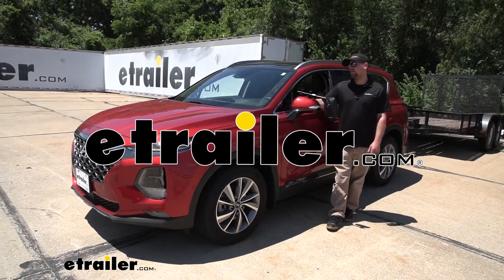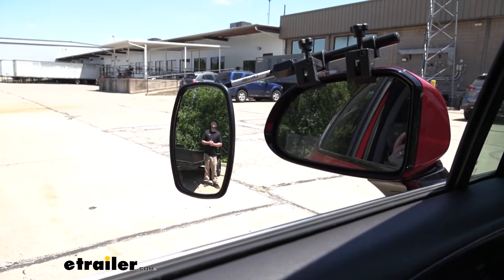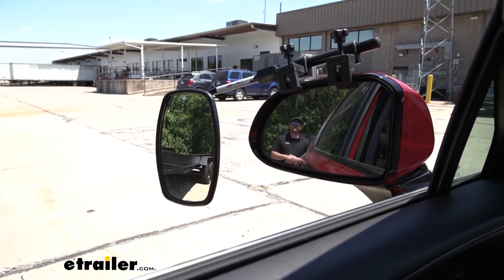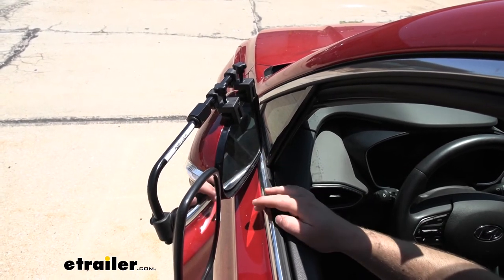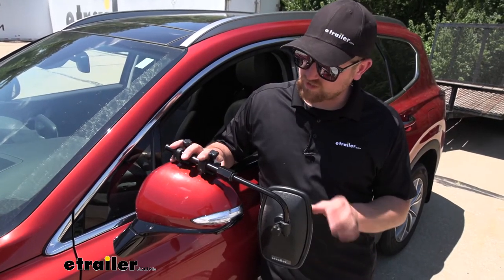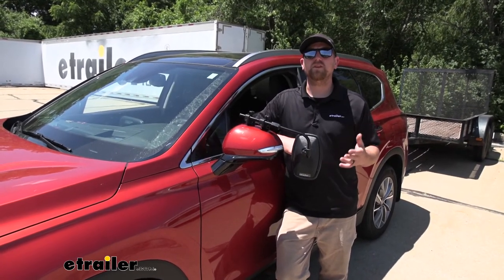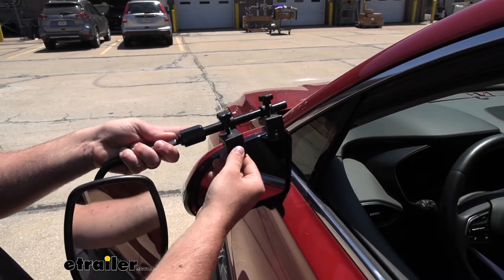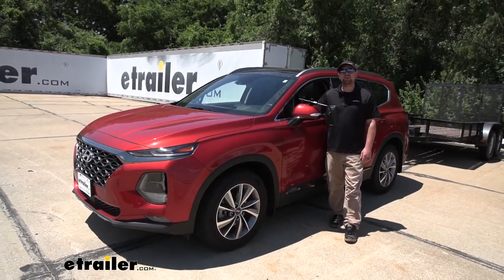etrailer | CIPA Clamp On Universal Fit Towing Mirror Installation - 2019 Hyundai Santa Fe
Ryan:                                                  Hey, everybody, Ryan here at etrailer. Today on our 2019 Hyundai Santa Fe, we're going to be taking a look at and showing you how to install the CIPA universal fit towing mirror, which is also sold as a set.Whenever we use a towing mirror, that's really going to expand our field of view. That can be especially useful whenever we're backing up into a tight parking spot, maybe making a lane change, or just wanting to keep a closer eye on what's going on behind us. To give you an example on how much more ground we're going to be able to cover, so you can see I'm visible in our towing mirror, but not in our factory mirror. However, if I do take a few steps closer to our trailer, I'll disappear out of that towing mirror and become visible in our factory mirror. And that's really going to help eliminate any blind spots as well.Whenever we have our towing mirror in place, we do still have quite a bit of adjustability of our factory lens.

So we shouldn't have any issues finding that spot that we would normally use as we're going down the road.And if you do need to free up a little bit of space, you are able to fold your mirror completely in without any interference. Since this mirror uses clamps here at the top instead of straps, we're not going to have any interference at all with the turn signal on our factory mirror.One of the big questions we get asked in regards to universal fit towing mirrors is if you're going to have any vibration or noise, especially at higher speeds. Well, these clamps do do a pretty good job of connecting to the factory housing, but there is a little bit of movement here in the rod. So although it is a little shaky, I really don't see it being a huge issue, at least not enough to really bother you. But at the end of the day, a really simple way to give you a little more confidence and make you feel a little bit safer as you're pulling your trailer down the road.Now, as far as the installation goes, there's really nothing to it, and it is extremely simple.

Speaking of which, let's go ahead and put it on together now. To get it installed, you're just going to loosen up both of these knobs completely. That way the gap in here is quite large. And in between that gap is going to go your factory mirror housing. So it's going to slide on just like that.

You can hold it in place and then just tighten the clamps down. You don't have to really crank down on these things. You just want to make sure they're nice and snug.And that'll finish up our look at and our installation of the CIPA universal fit towing mirror on our 2019 Hyundai Santa Fe.